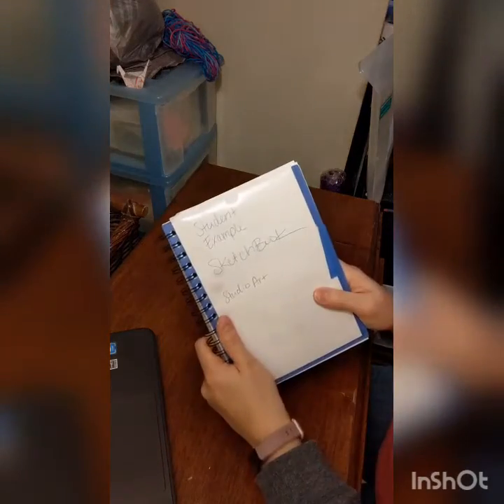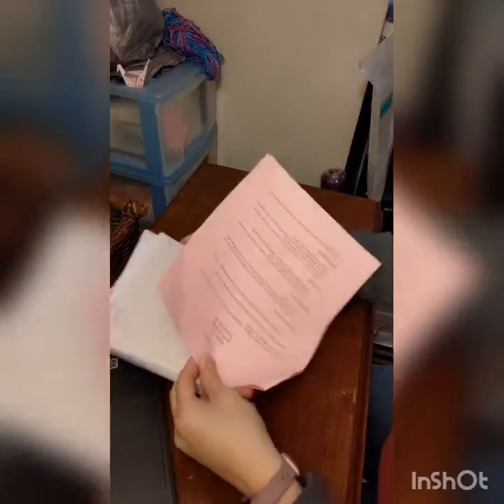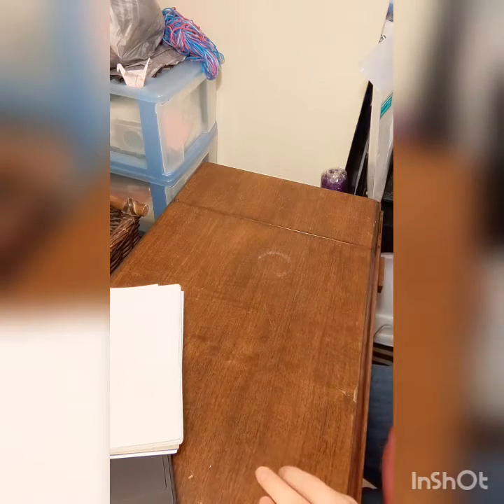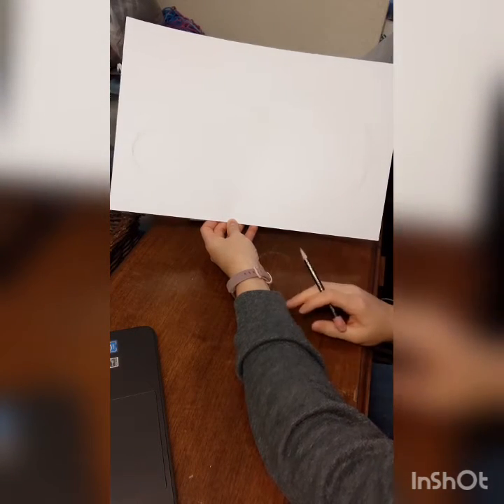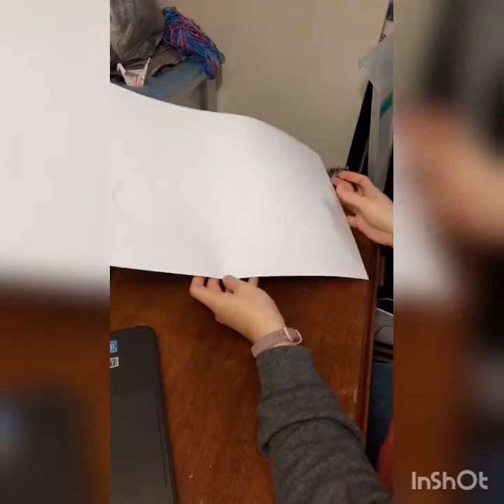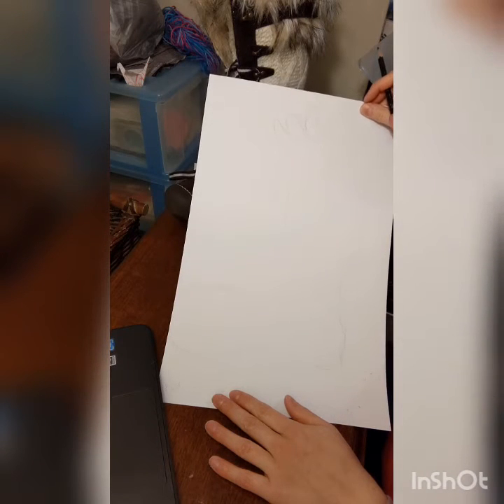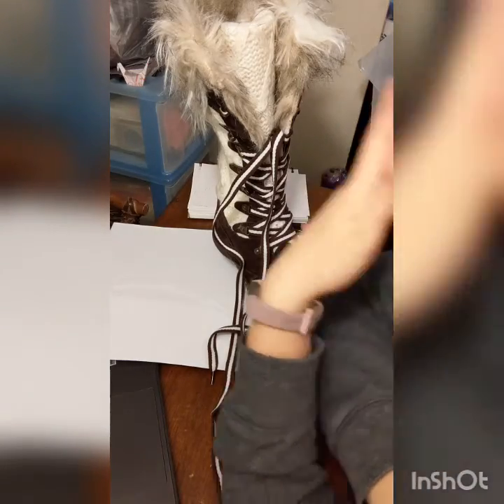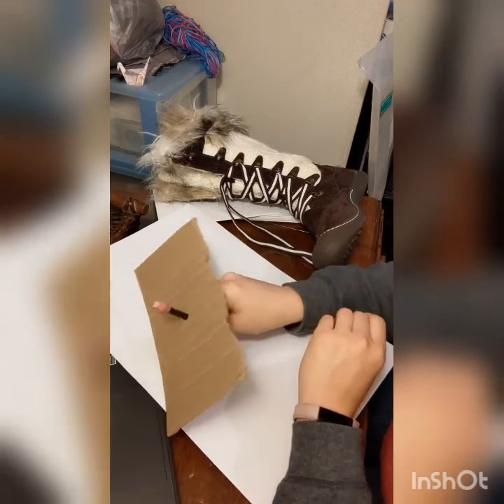Final Shoe Drawing